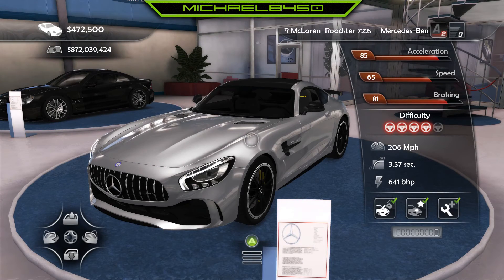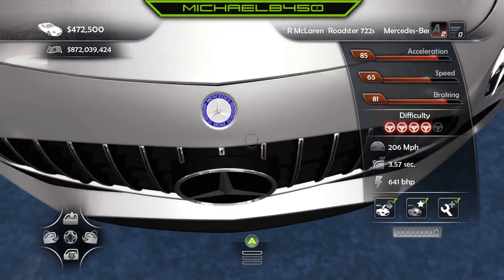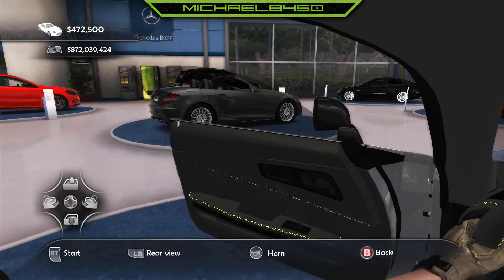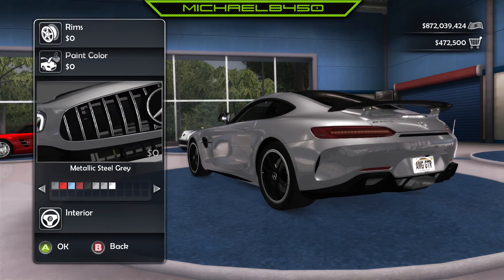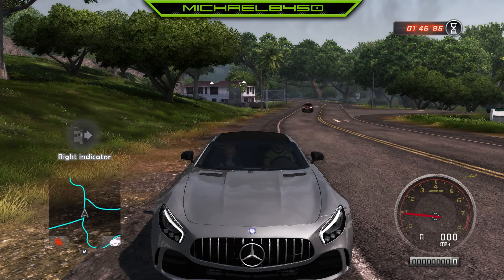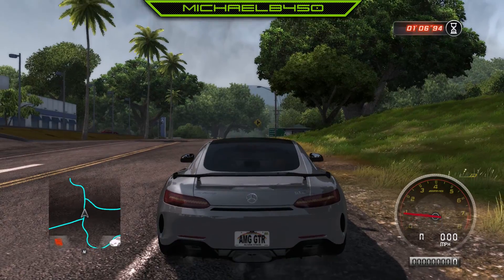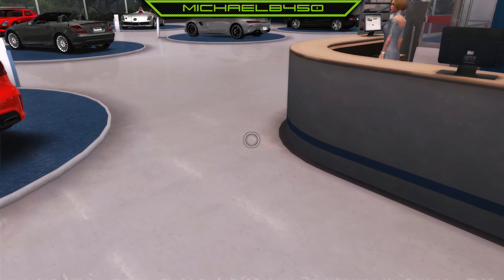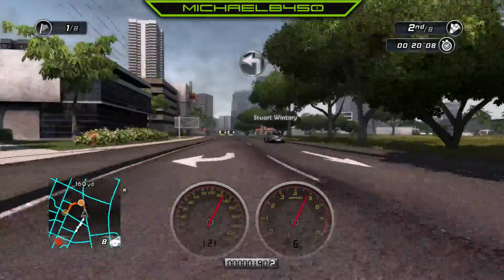Test Drive Unlimited 2 - 2018 Mercedes-AMG GT R (For replacing Stuart's car)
Test Drive Unlimited 2 (TDU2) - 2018 Mercedes-AMG GT R (For replacing Stuart's car; in AutoPack Version 1.9). This mod replaces the Mercedes-Benz SLR McLaren Roadster 722s and will replace the Mercedes-Benz SLR McLaren Roadster 722s "Stuart" in AutoPack Version 1.9! I give you a full tour of the car model and show you all of it's features in this video.

Be sure to like the video if you found my tour of the mod helpful!